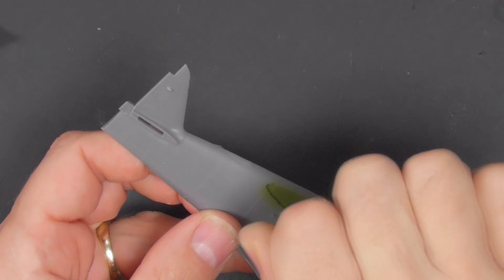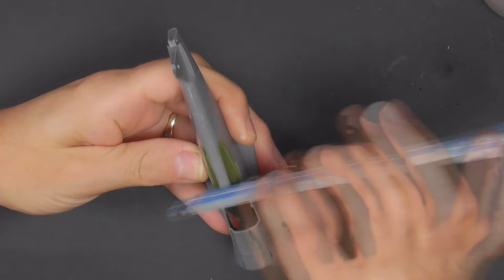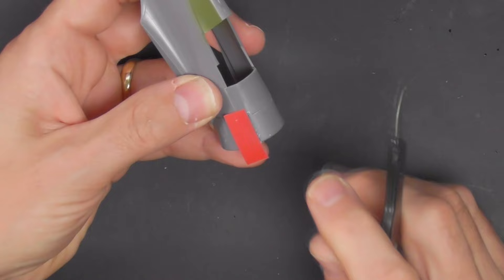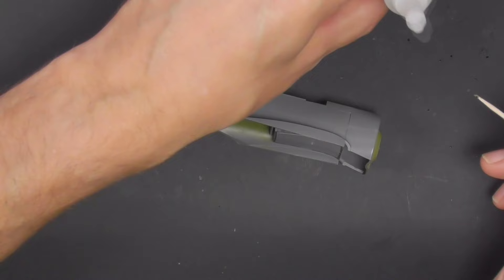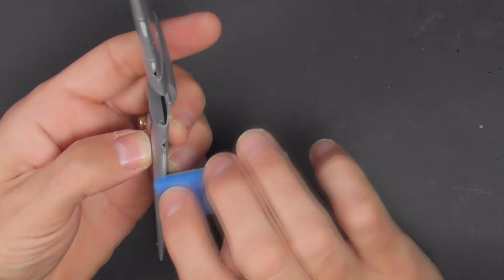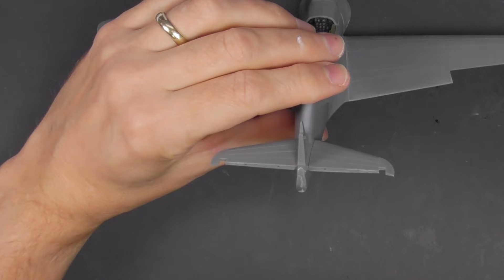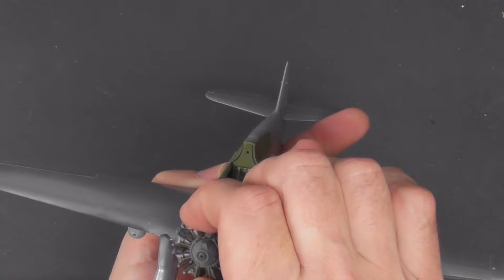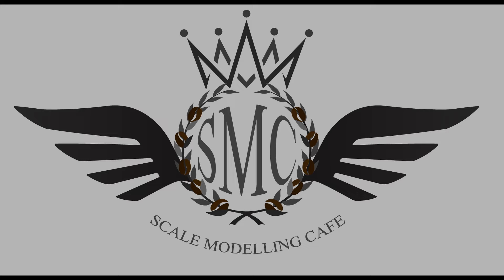Clear Prop Curtis H-75N Hawk 1:48. Part 3 Construction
Welcome to the next instalment of the superb Clear Prop Curtis H-75N Hawk in 1:48.  This video details the construction, the great parts and the bit I mucked up (all my fault, the kit is sublime).